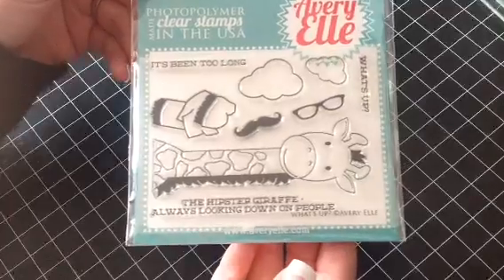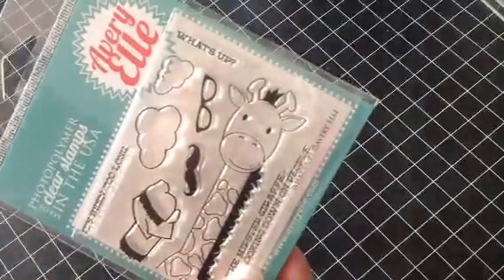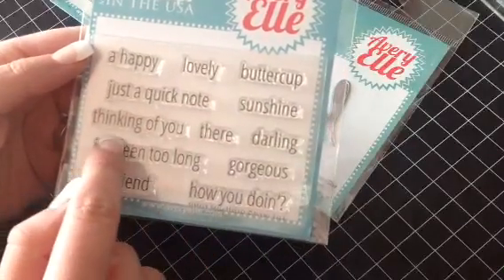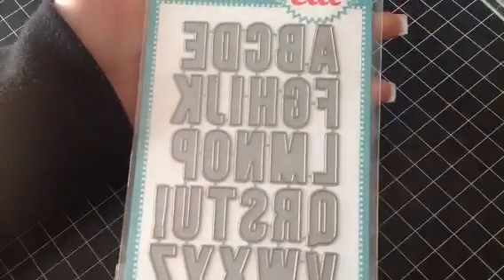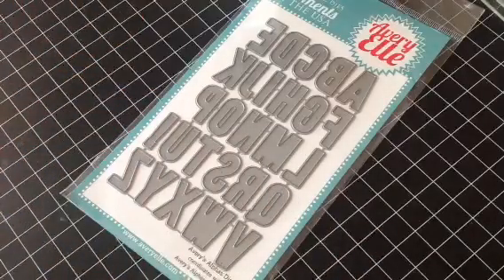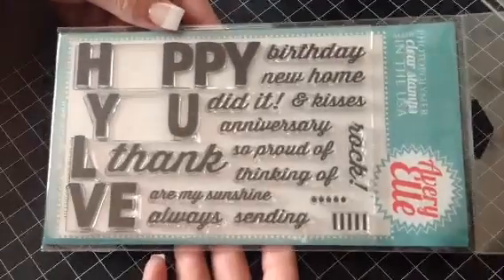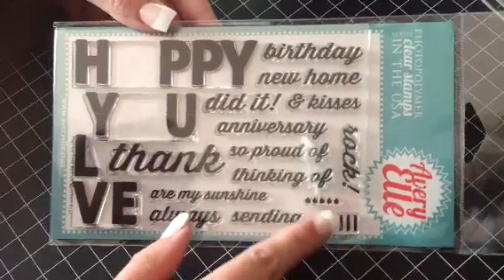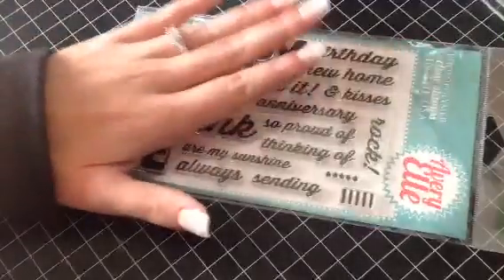Avery elle favorites :)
TFW :)
Etsy.com/shop/hotrodsboutique